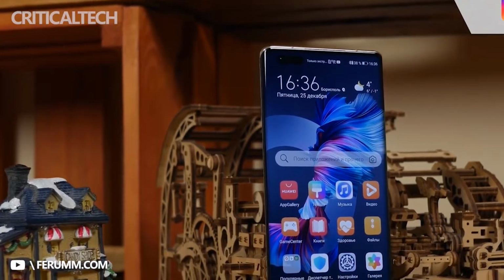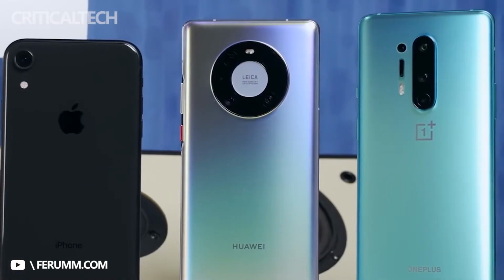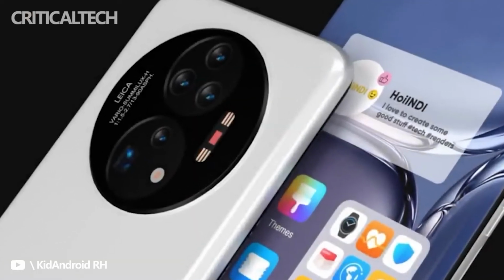Huawei Mate 50 | Huge "Notch" and Snapdragon 8 Gen 1 4G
Many have already managed to bury Huawei's smartphone business, but the Chinese manufacturer continues to develop new smartphones.

The Huawei Mate 50 and the Huawei Mate X3 folding screen smartphone will reportedly go on sale this year.

At the end of February this year, Li Changzhou, Vice President of Huawei's Consumer Marketing Department, confirmed that the Mate 50 was in development.

According to various leaks, the phone should go on sale in July. Unlike the Huawei P50 series, the Mate 50 will have an improved camera. In addition, the phone will come preloaded with HarmonyOS 3.0.